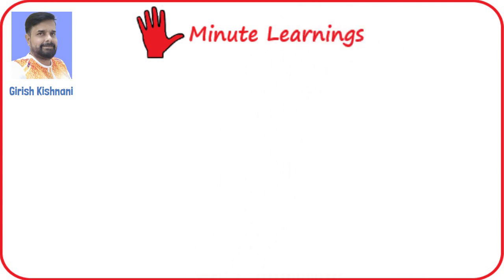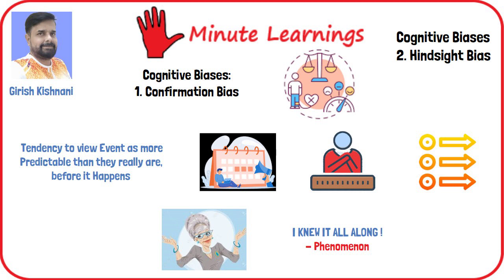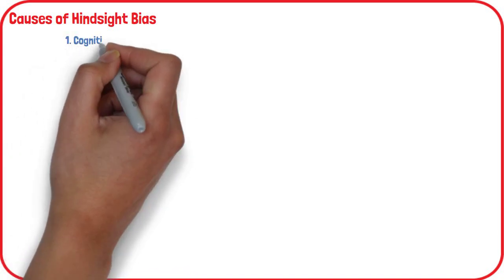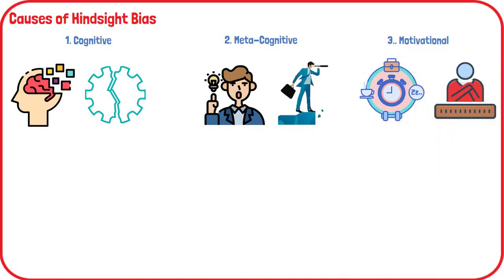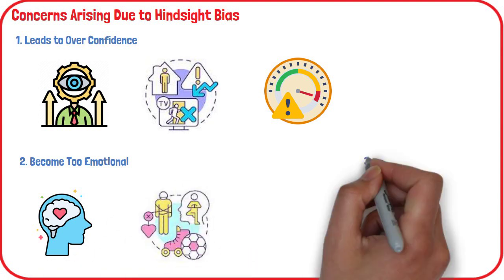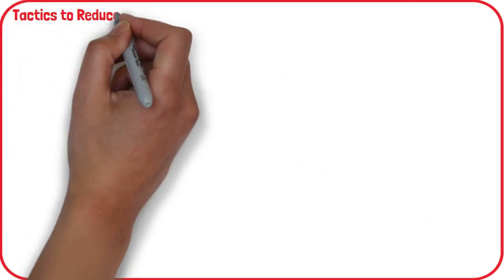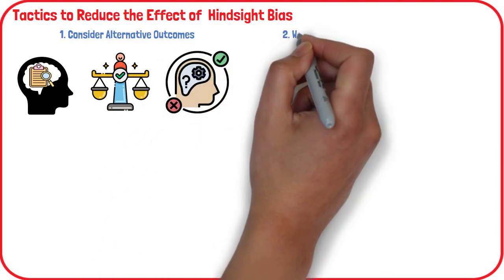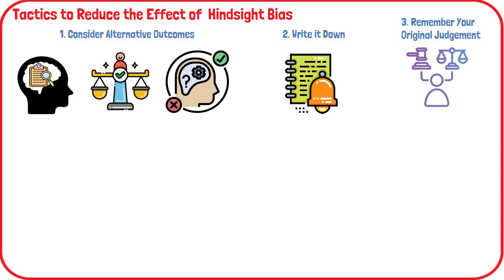Cognitive Biases - The Hindsight Bias - I Knew It All Along Phenomenon - Psychology in 5 Minutes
The term "hindsight bias" refers to the tendency people have, to view events as more predictable than they really are. Before an event takes place, while you might be able to offer a guess as to the outcome, there is really no way to actually know what's going to happen.
After an event, people often believe that they knew the outcome of the event before it actually happened. This is why it is often referred to as the "I knew it all along" phenomenon.
For example, after a person's favourite team loses the Super Bowl, they might feel convinced that they knew the team was going to lose (even though they didn't feel that way before the game). The phenomenon has been demonstrated in a number of different situations, including politics and sporting events.
In experiments, people often recall their predictions before the event as much stronger than they actually were.

Examples of Hindsight Bias
High school and college students often experience hindsight bias during the course of their studies.
As they read their course texts, the information may seem easy. "Of course," students often think after reading the results of a study or experiment. "I knew that all along."
This can be a dangerous habit for students to fall into, however, particularly when test time approaches. By assuming that they already knew the information, they might fail to adequately study the material.
When it comes to testing time, however, the presence of many different answers on a multiple-choice test may make many students realize that they did not know the material quite as well as they thought they did. By being aware of this potential problem, however, students can develop good study habits to overcome the tendency to assume that they "knew it all along."
Causes of Hindsight Bias
So, what exactly causes this bias to happen? Researchers suggest that three key variables interact to contribute to this tendency to see things as more predictable than they really are.
Cognitive: People tend to distort or even misremember their earlier predictions about an event. It may be easier to recall information that is consistent with their current knowledge.
Metacognitive: When people can easily understand how or why an event happened, that event can seem like it was easily foreseeable.
Motivational: People like to think of the world as a predictable place. Believing an outcome was inevitable can be comforting for some people..

When a movie reaches its end viewer might look back on their memory of the film and misremember their initial impressions of the guilty character.
They might also look at all the situations and secondary characters and believe that given these variables, it was clear what was going to happen. So they might walk away from the film thinking that they knew the outcome all along, but the reality is that they probably didn't.
Impact of Hindsight Bias
One potential problem with this way of thinking is that it can lead to overconfidence. If people mistakenly believe that they have exceptional foresight or intuition, they might become too confident and more likely to take unnecessary risks.
Such risks might be financial, such as placing too much of your nest egg in a risky stock portfolio. They might also be emotional, such as investing too much of yourself in a bad relationship.
Blaming the victim is another possible effect of hindsight bias. People often believe that since they "knew" what was going to happen all along (because of hindsight bias), the victim of a crime, accident, or other tragedy should have also been able to easily predict the outcome.
Overcoming Hindsight Bias
There are a number of tactics you might try in order to reduce how this bias influences your thoughts and behaviors:
Consider alternative outcomes: Researchers suggest that one way to counteract this bias is to consider things that might have happened but didn't. By mentally reviewing potential outcomes, people might gain a more balanced view of an outcome's apparent inevitability.
Keep a decision journal: Writing down your thinking about a problem and solution is one way to minimize the effects of hindsight bias. Instead of looking back and believing that you knew the answer all along, a journal means you'll have a written record of your thinking process as you worked through a specific problem.
Remember your original judgments: Research suggests that intentionally retrieving the memory of your original judgment before you recall the correct outcome can be helpful for eliminating hindsight bias.
Learn Psychology in 5 Minutes, psy
All Mind Traps, psychological Traps, Thinking Errors,
Educational & Social Psychology
All Cognitive Biases explained in detail with examples
Cognitive Activities
Psychological Fallacies
Logical Fallacies
Logical reasoning
Fallacies
Cognitive psychology
Psy
Psychology in 5 minutes
Girish Kishnani
Five Minute Learnings
5 minute learnings
5ml
Learn in 5 Minutes